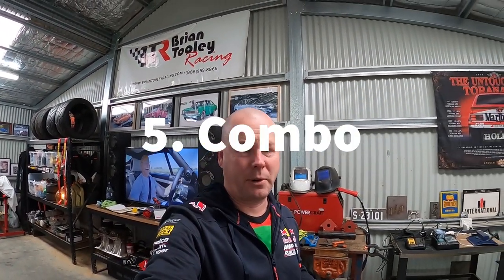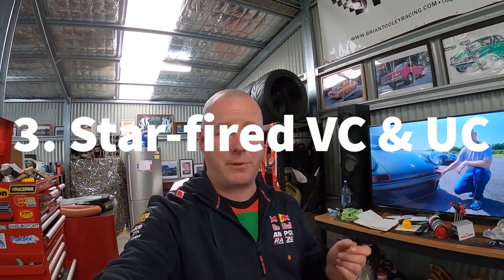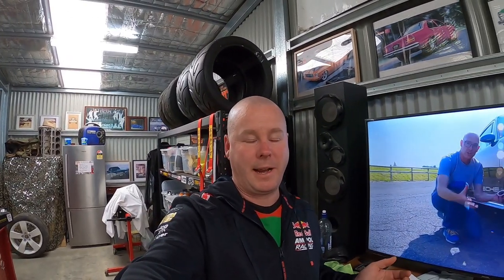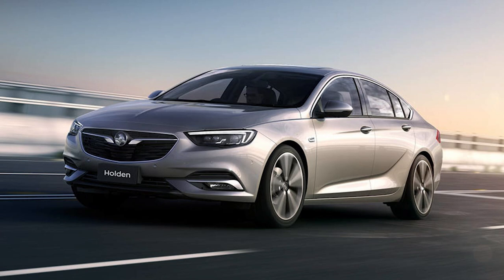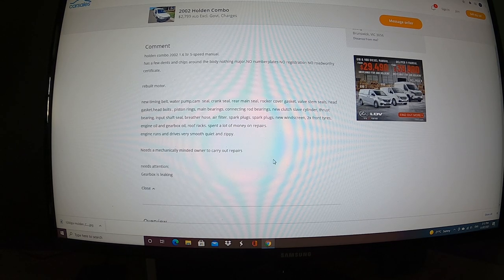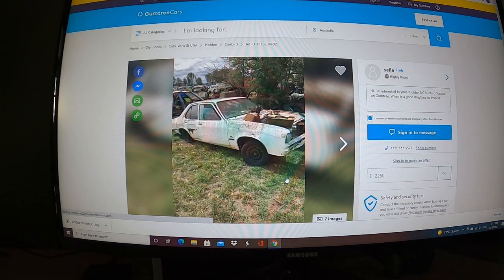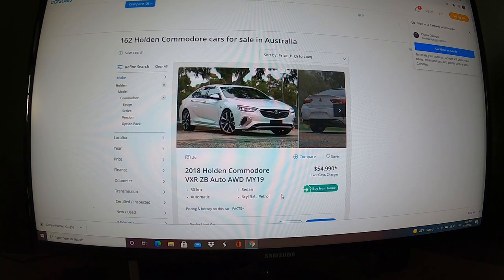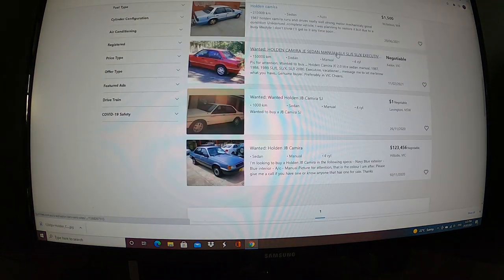Top 5 Worst Holdens of All Time | Clunie Garage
We show you our top 5 Worst Holden vehicles of all time.  Our top 5 Worst Holdens list includes the Holden Combo panel van, Holden Jackaroo 4WD, UC Torana, JB Camira and the ZB Commodore.  Our top 5 worst Holdens of all time list includes vehicles fitted with low powered 4 cylinder engines, poor reliability examples and vehicles with low resale value.  We also take a look at carsales and gumtree and find you stellar examples of these top 5 worst Holdens so you can own a piece of history.